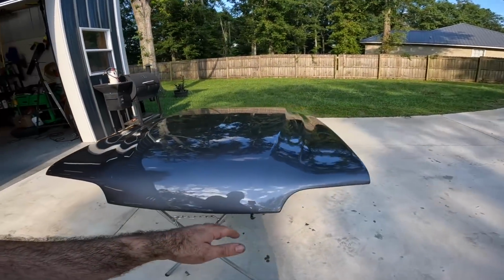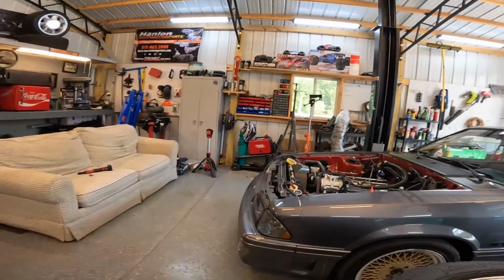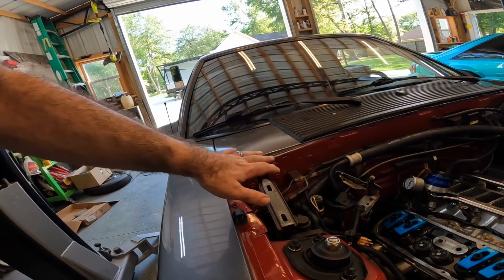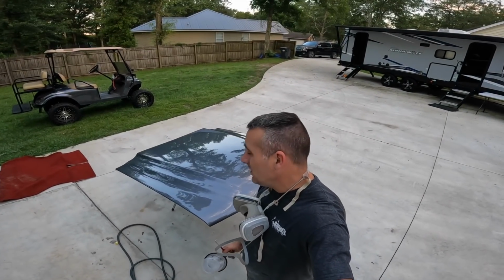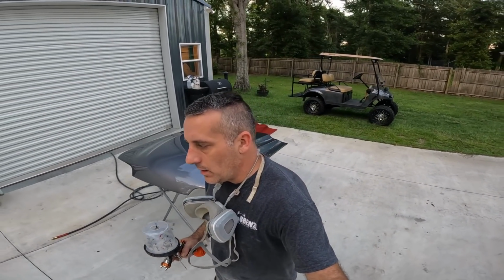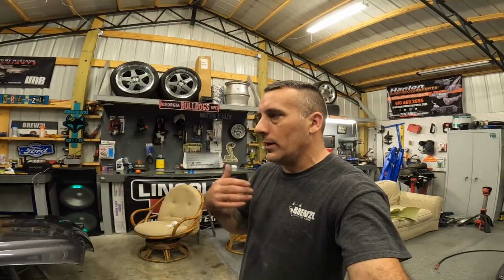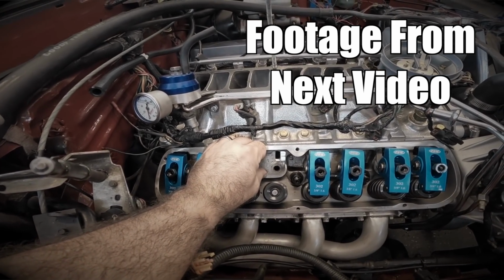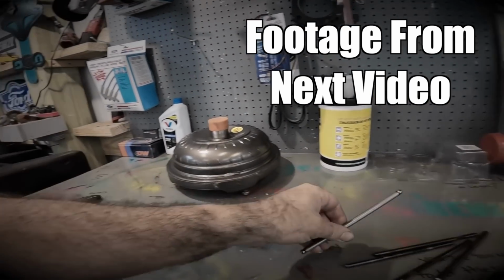JUST OUT HERE DOING HOOD SH*T